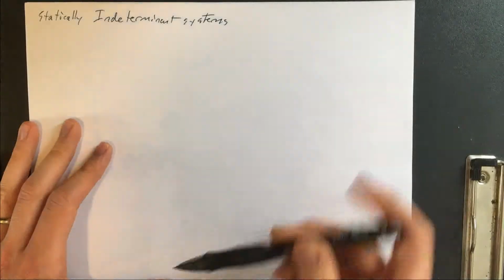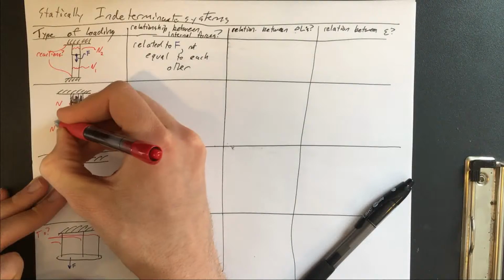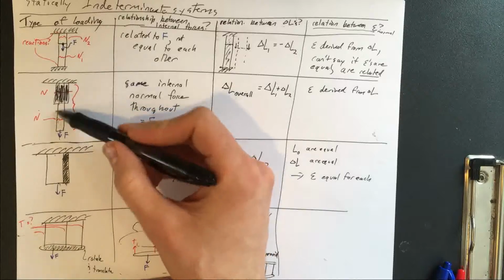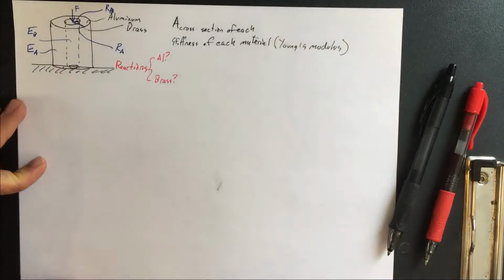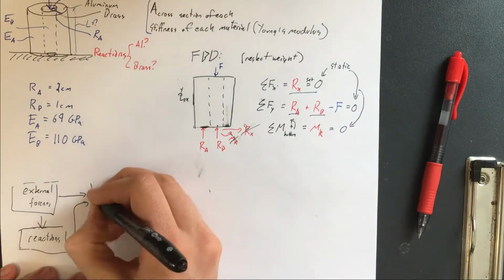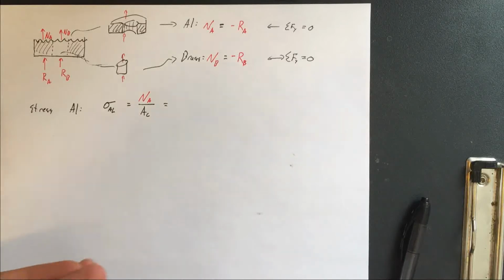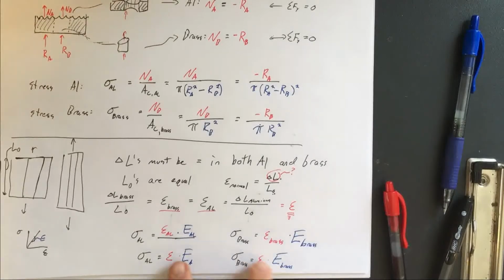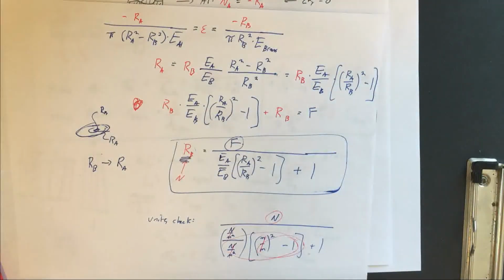BIOE 2350 - Statically Indeterminate Systems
Prof Lannin outlines types of statically indeterminate systems for statics/mechanics of materials problems. These types of systems often have more unknowns (e.g. reaction forces) than you can get independent equations for via summing forces and/or moments alone. I describe an additional way to resolve unknowns by getting another equation relating deformations of materials to strain, strain to stress, stress to internal forces, and internal forces to external and reaction forces. This type of problem solving strategy may be helpful when multiple materials share or split the load (e.g. cortical and cancellous bone or prosthetics and soft tissue).